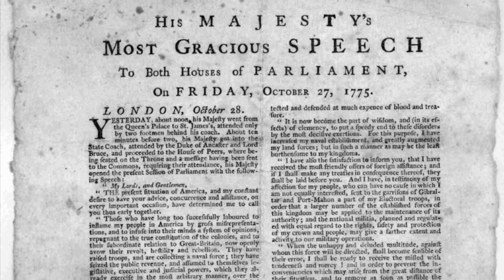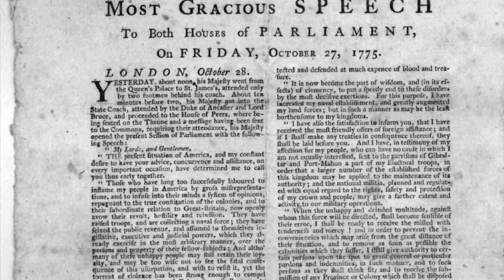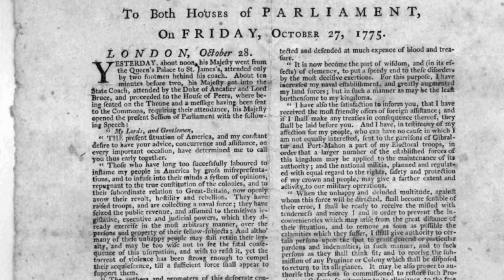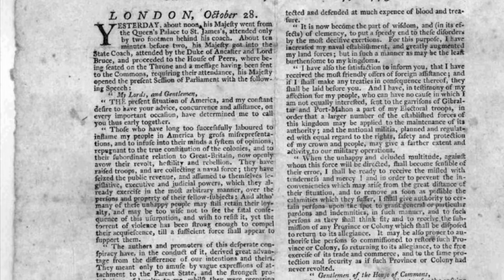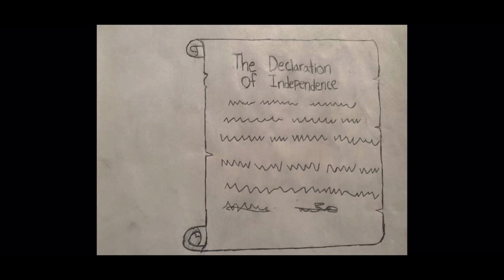The American Revolution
Dempsey please give us an A and extra credit please Dempsey.